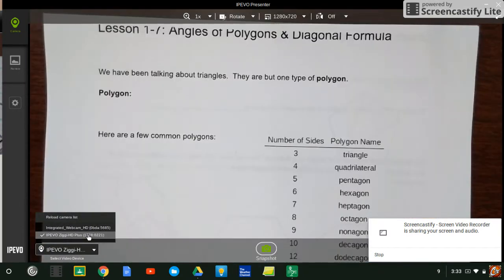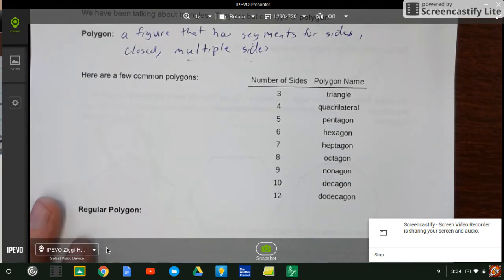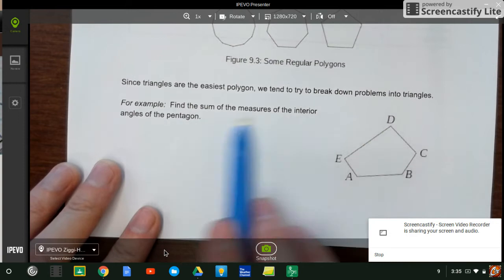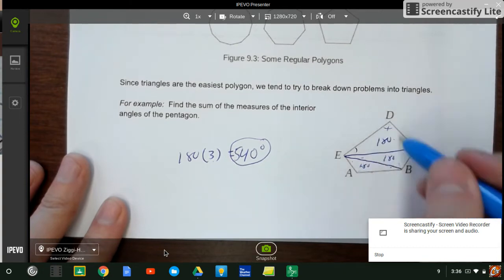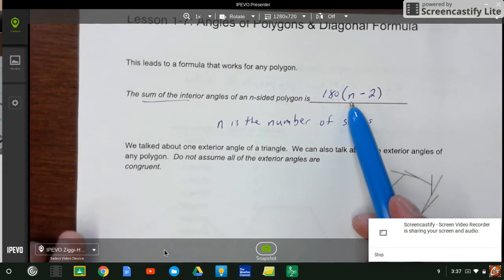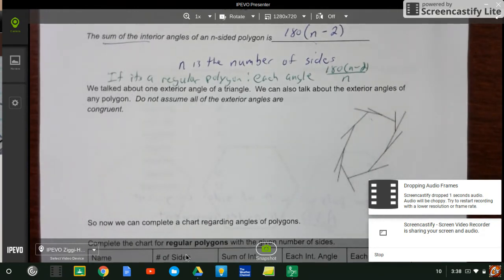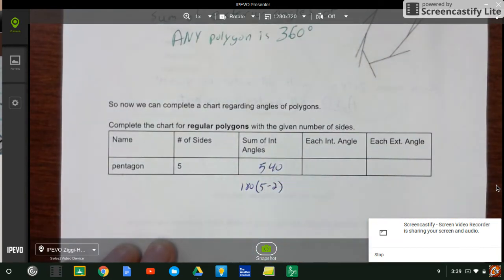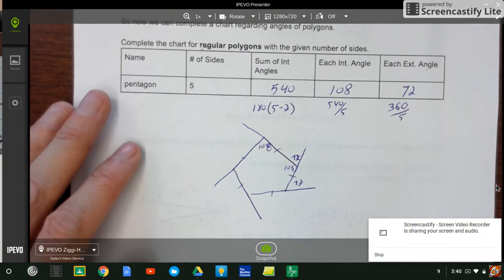Lesson 1-7 Angles of Polygons